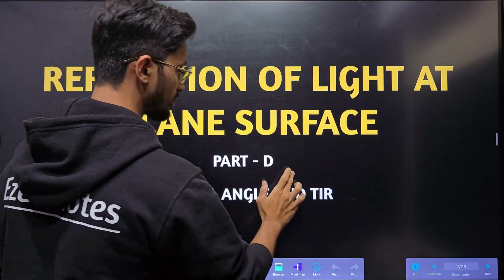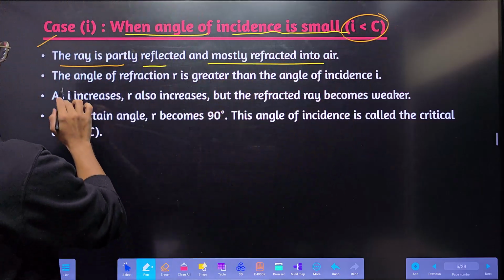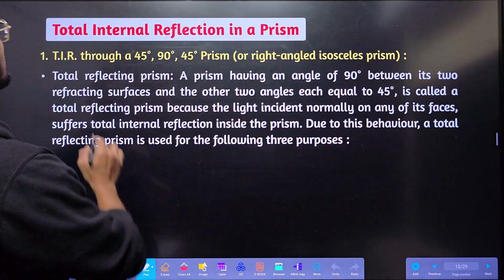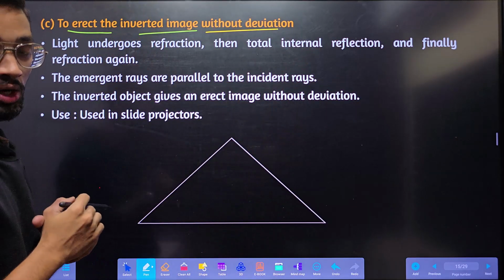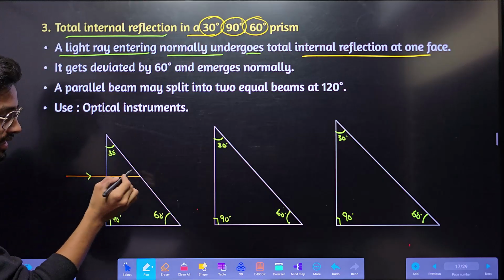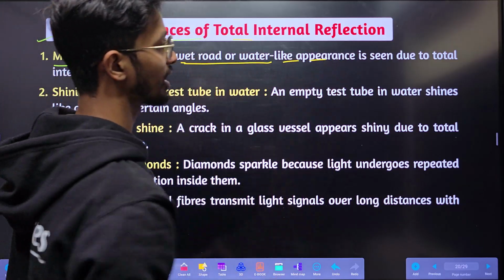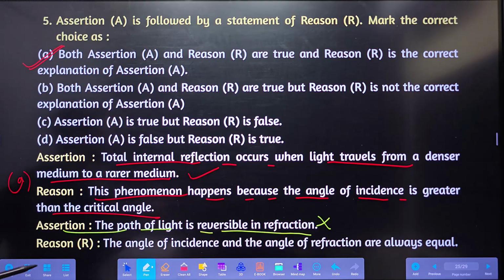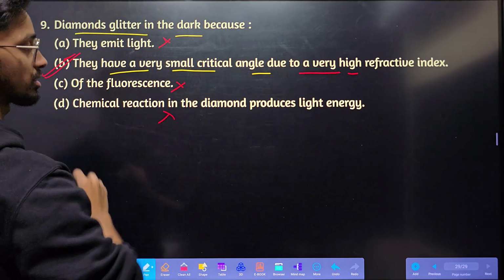REFRACTION OF LIGHT AT PLANE SURFACE(Class 10 ICSE) Part D | Theory | Numericals | PYQs also covered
In this video, we will study **REFRACTION OF LIGHT AT PLANE SURFACE – Class 10 ICSE Physics [2026] – Part D: Critical Angle and Total Internal Reflection** in a simple and exam-focused way.

This lecture covers the concept of critical angle and total internal reflection along with important theory, formula-based numericals, and previous year questions to help you prepare strongly for your ICSE Board Exams.

Topics Covered:
✅ Critical Angle
✅ Relation Between Critical Angle and Refractive Index
✅ Applications of Total Internal Reflection
✅ Important Theory Concepts
✅ Formula-Based Numericals
✅ ICSE PYQs Discussion

This video is useful for all Class 10 ICSE students who want to understand critical angle and total internal reflection clearly and revise the chapter effectively.

Study with **EZEE NOTES** and make your preparation simple, smart, and scoring.